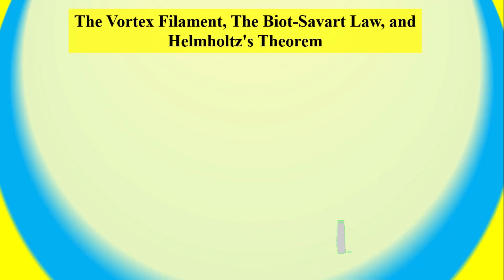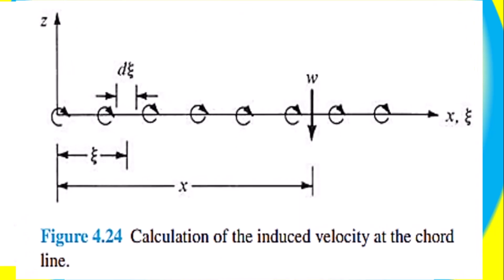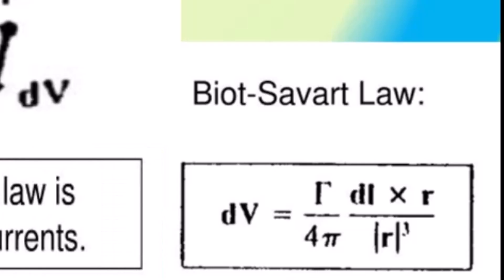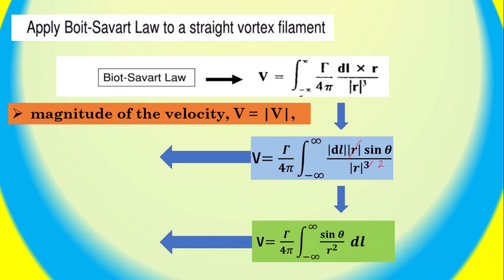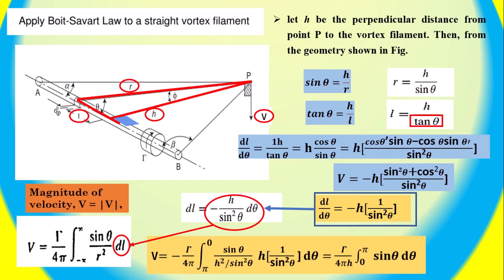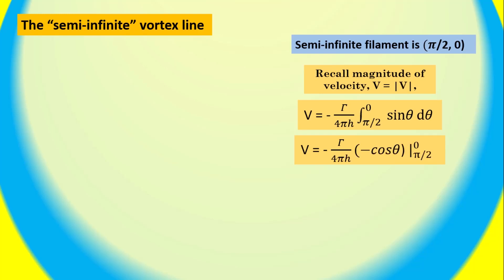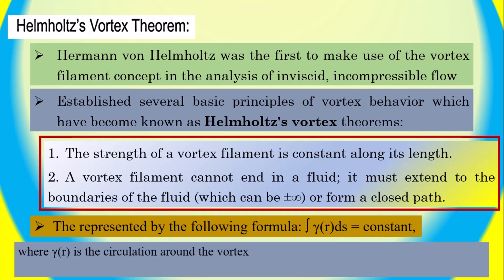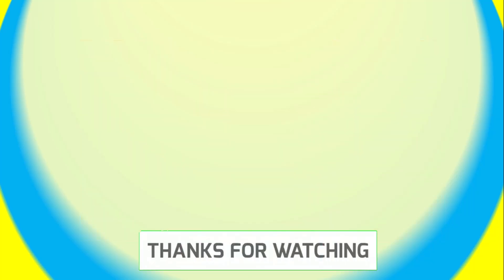Flow of Finite Vortex Filament, Biot-Savart Law & Helmholtz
In this video, we will explore the complex physics behind incompressible flow over finite wings. The intricate physics behind incompressible flow over finite wings in this comprehensive video. From exploring vortex filaments to deciphering Biot-Savart law and Helmholtz's theorem, we delve deep into the mechanisms driving downwash generation in aircraft.

Embark on a journey through fundamental fluid dynamics principles applied to incompressible flow over finite wings. Gain insight into vortex filament dynamics crucial for understanding downwash generation. Unlock the secrets of Biot-Savart law and Helmholtz's theorem, essential for analyzing vortex behavior in fluid dynamics. Benefit from real-world examples and simulations to enhance comprehension.

Ideal for aerospace engineering and fluid dynamics enthusiasts seeking a deeper understanding of incompressible flow over finite wings. Join us as we decode complex concepts and optimize your learning experience for aeronautical excellence.

✅ Explore the fascinating world of Aerospace Engineering with Simater Academy!  we delve into the basics of Aerospace Engineering, covering Aerodynamics, Propulsion Systems, Principles of Flight, and more. Whether you're a seasoned professional, an aspiring engineer, or simply curious about the wonders of aviation, this video offers valuable insights and hands-on learning experiences.
✅ Time Steps

Join us as we delve into how-to guides, lifestyle tips, and the latest trends in AI technology.

✅ Important Information:
The information provided is accurate to the best of our knowledge. However, it is not an endorsement or promotion of any product, service, or company. The views expressed are those of the creator and do not necessarily reflect the views of the creator's employer or other organizations.